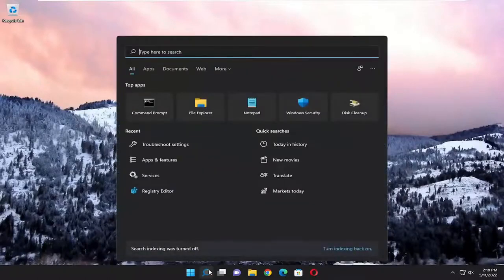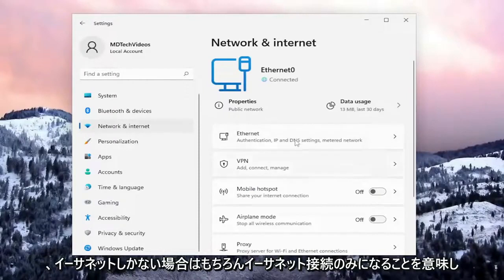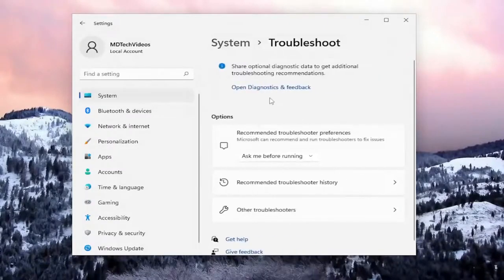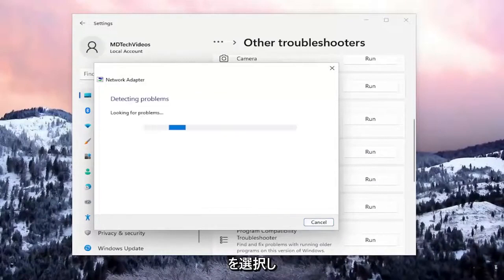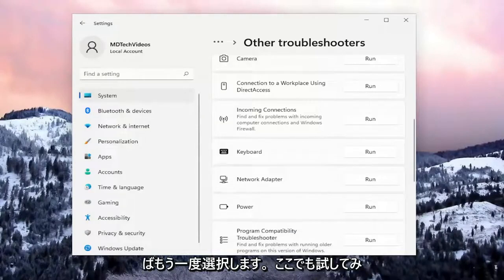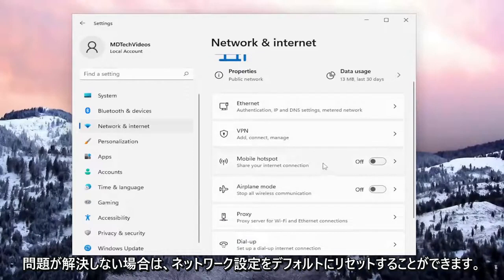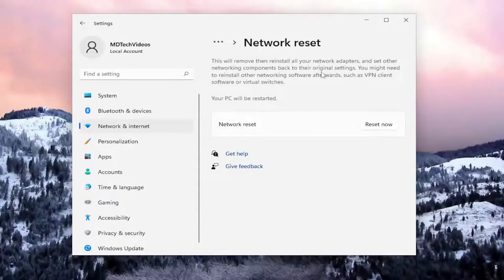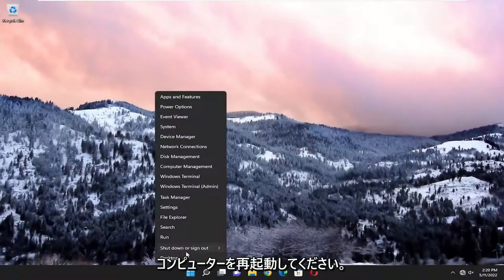Windows 11/10 タスクバーにWi-Fiの代わりにイーサネットアイコンを表示する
Windows に WIFI の代わりにイーサネット アイコンが表示される [解決策]

Windows 10/11 以前のバージョンでは、PC が Wi-Fi ネットワークに接続されている場合、ワイヤレス アイコンがタスクバーのシステム トレイに表示されます。 同様に、PC がイーサネット ケーブルを介してインターネットに接続されている場合、イーサネット アイコンが表示されます。

ただし、Windows 10/11 では、PC が Wi-Fi ネットワークに接続されている場合でも、Wi-Fi アイコンではなくイーサネット アイコンが表示されることがあります。 下の図でわかるように、イーサネット アイコンをクリックするとネットワーク フライアウトが表示され、PC が Wi-Fi ネットワーク (この場合は Office Wi-fi) に接続されていることが明確に示されます。

このチュートリアルで対処する問題:
WIFI の代わりにイーサネット
WIFI の代わりに表示されるイーサネット記号
WIFI の代わりにイーサネット ケーブルを使用する
WIFI の代わりにイーサネットに接続するにはどうすればよいですか
イーサネットをWIFIに変換できますか
WIFIアダプターの代わりにイーサネット
自宅でWIFIの代わりにイーサネット
WIFI とイーサネットの代わりにイーサネット

インターネットに接続されていない生活は考えられません。 私たちは、携帯電話、PC など、使用するさまざまなデバイスを介してインターネットに接続します。PC でインターネットに接続すると、イーサネット ケーブルを介して接続している場合はイーサネット アイコンが表示され、Wi を介して接続している場合は Wi-Fi アイコンが表示されます。 -Fi 接続。 一部の人々は、Wi-Fi を使用して接続している場合でも、Windows が WIFI ではなくイーサネット アイコンを表示していると報告しています。